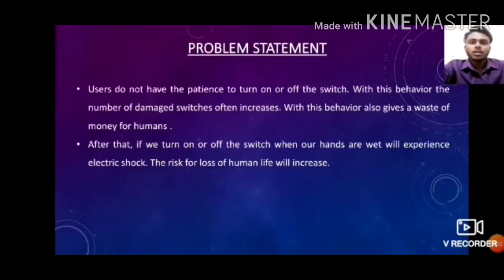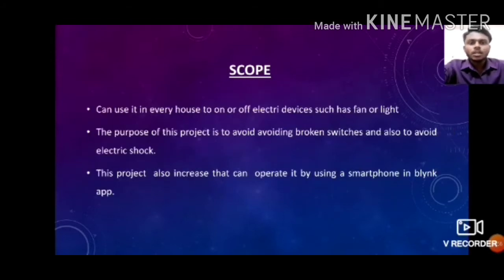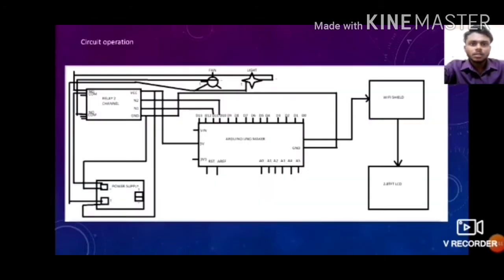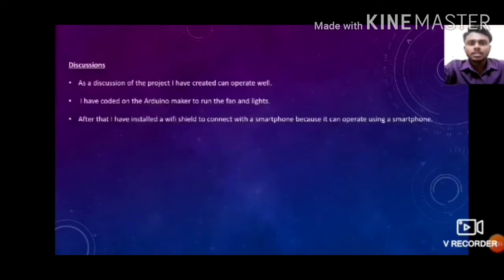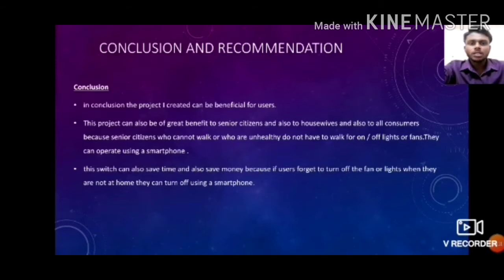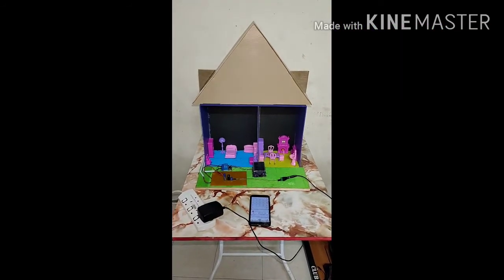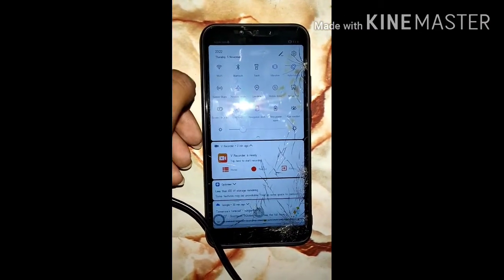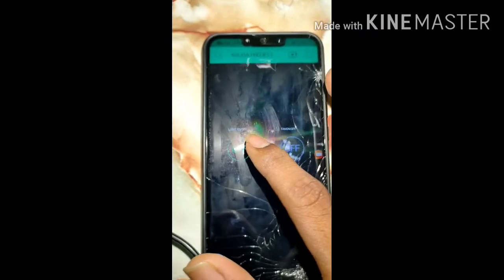DET5C SMART TOUCH SWITCH BOARD JUN2020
DET5C_03DET18F1084_KRUBAKARAN